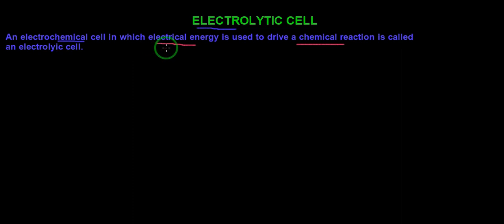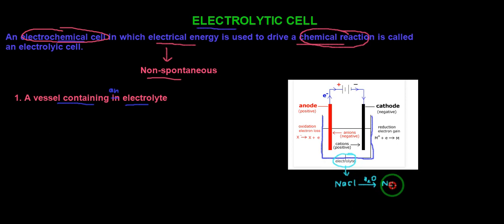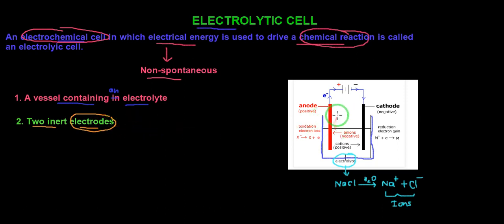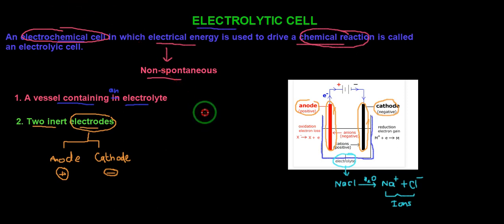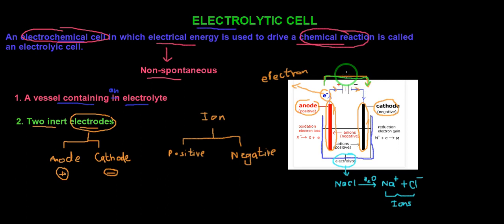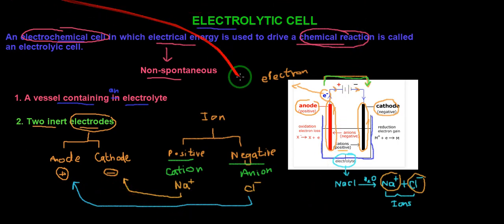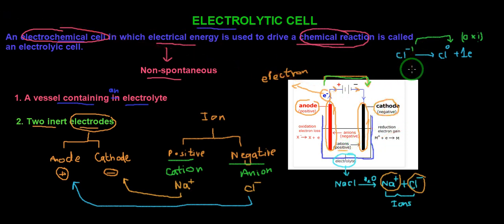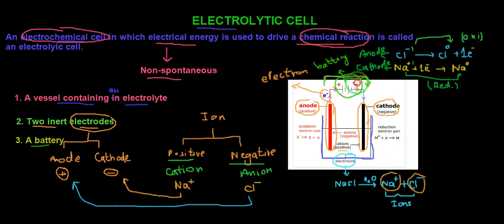Concept of Electrolytic Cell, Chemistry class 9th, FBISE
In this video  I have discussed "Concept of Electrolytic Cell" from class 9th Chemistry.

Regards: I M CHEMIST